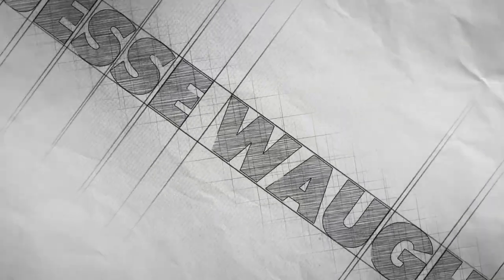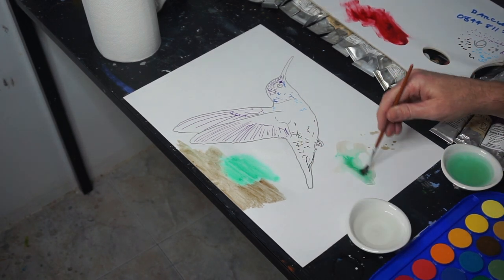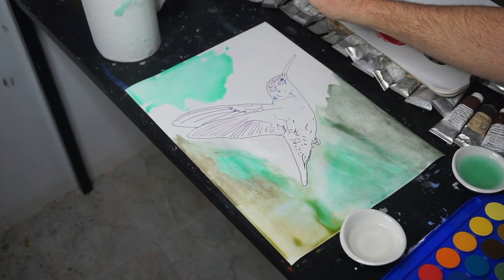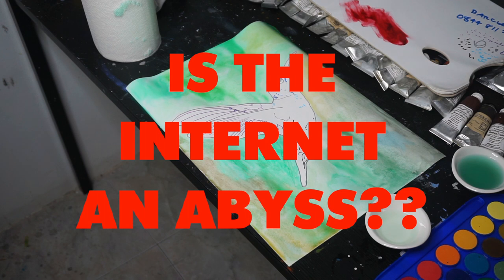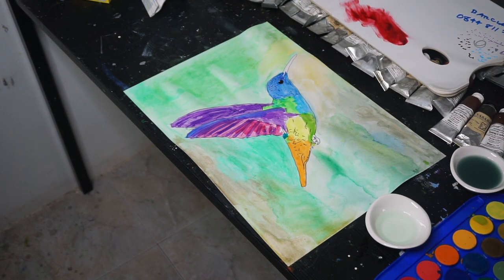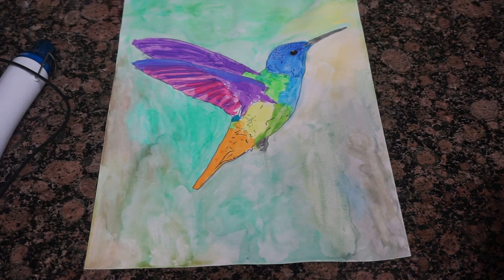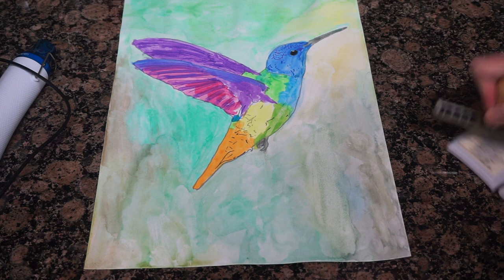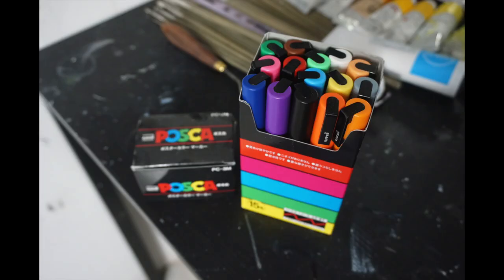My First Watercolor! And Is the Internet an Abyss?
I paint my first watercolor painting "Colibrí"! I also ponder whether the internet is an abyss sucking up mankind's soul -- Or is there something greater that prevents it from monopolizing everything?

Please note: All images and quoted text featured in this video are proprietary to Jesse Waugh or used under the fair use doctrine which reads: "In its most general sense, a fair use is any copying of copyrighted material done for a limited and “transformative” purpose, such as to comment upon, criticize, or parody a copyrighted work.